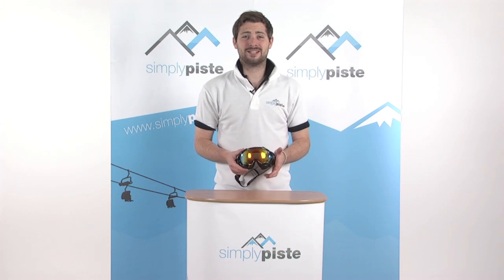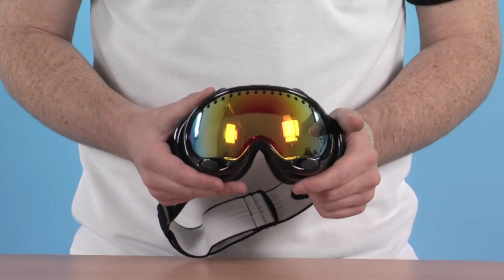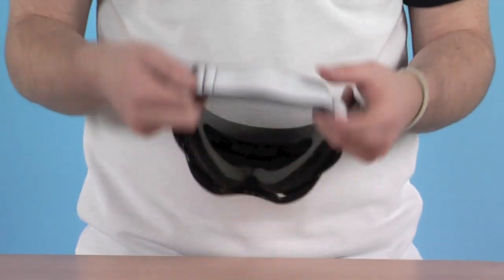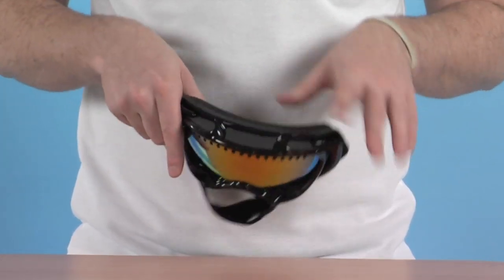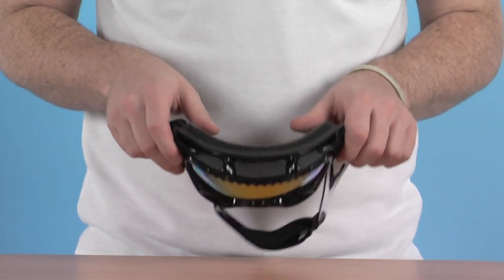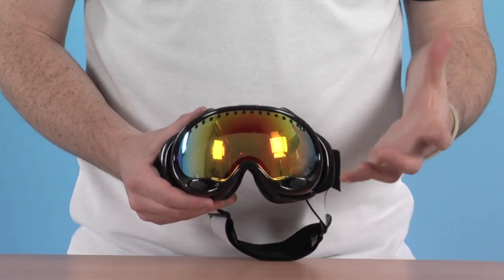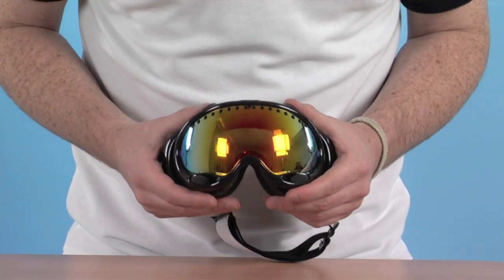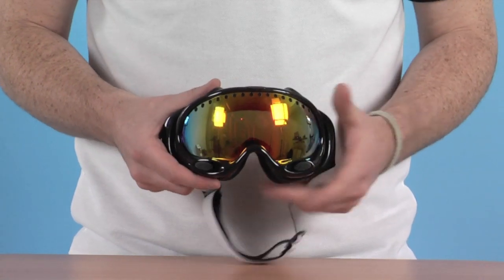Oakley A Frame Goggle Review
This classic goggle from Oakley, the A-frame offers unrivalled comfort and performance when on the slopes. Featuring great ventilation and an anti-fog coated lens along with the 100 % UV protective lens for optical clarity and a soft fleece-lined foam for comfort and fast-wicking of moisture on the face.